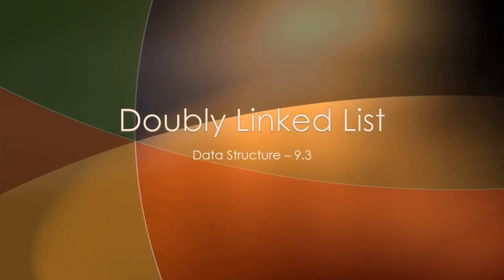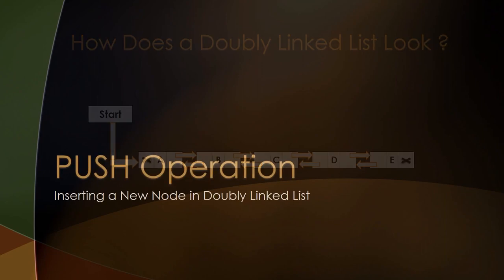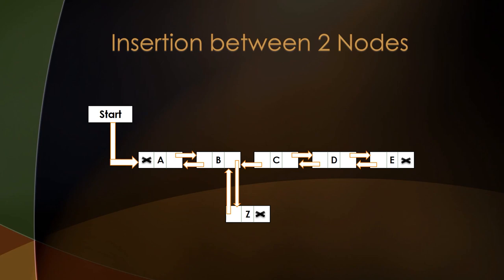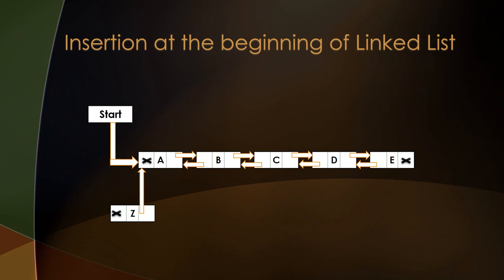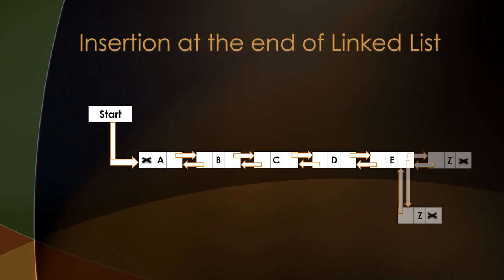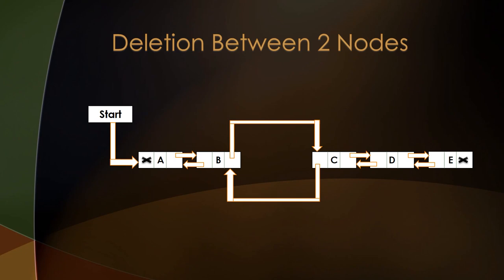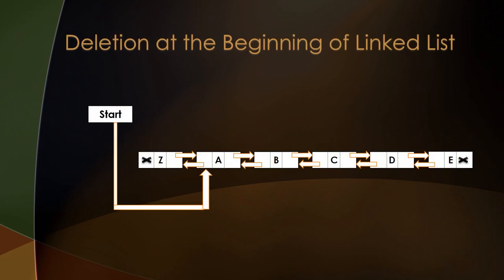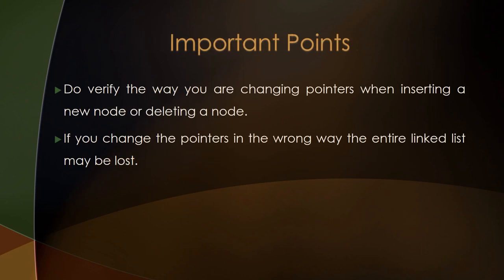Introduction and Operations on Doubly Linked List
Understand the Basics of what is a Doubly Linked List and How it differs from a Single Linked list including its benefits over a singly linked list.

Also, learn about the various types of operations such as push and pop are done on a Doubly Linked list and the various methods of doing so in short and easy steps.